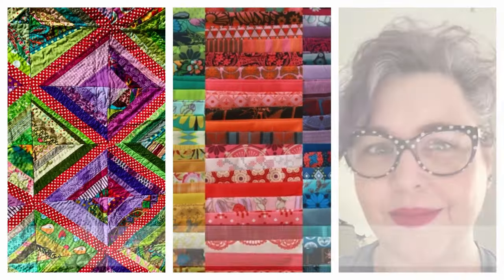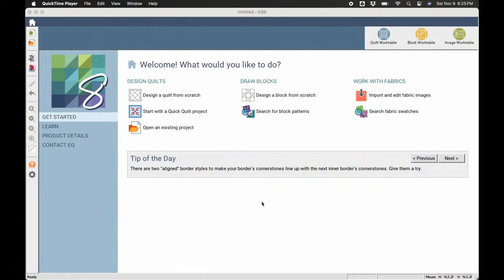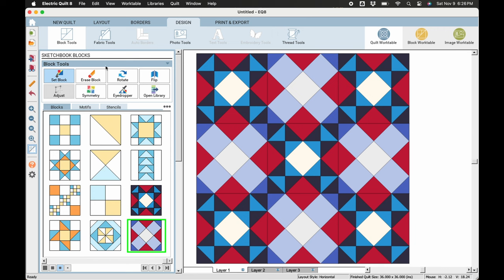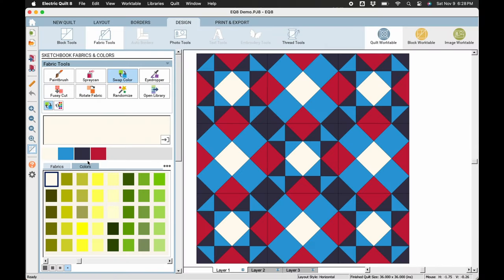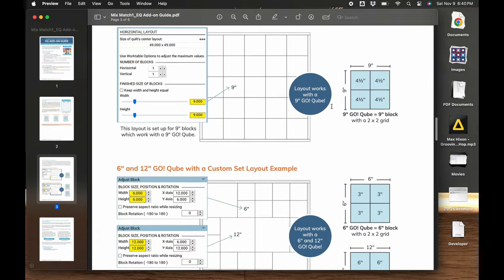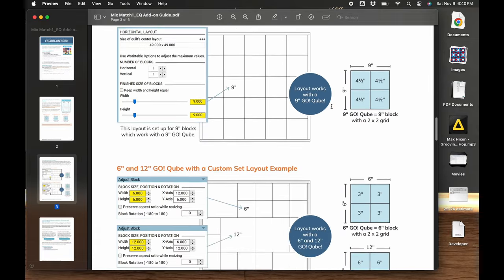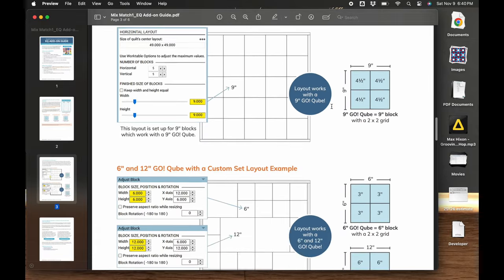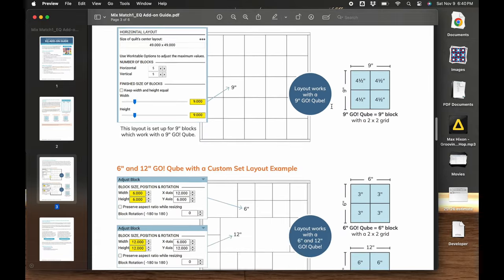Will EQ8 and Accuquilt REVOLUTIONIZE Your Quilting Game?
A Quick Demo of how I use the new Accuquilt add on for EQ8.  It might change the way you use both tools!

These are affiliate links so if you purchase through them I get a small commission (thank you for your support)- please NEVER feel obligated and please only invest in tools that will serve you and your creativity.

Amy Dement
13492 N Highway 183 Suite 120-233